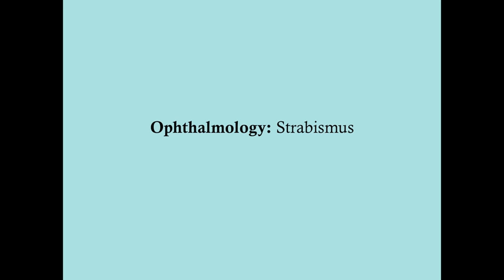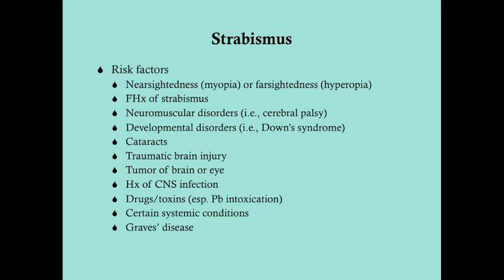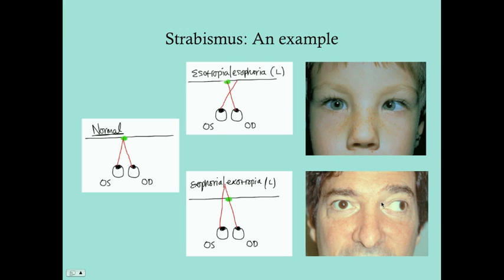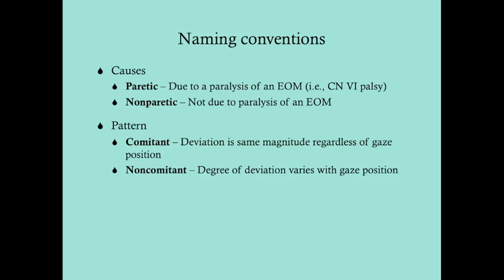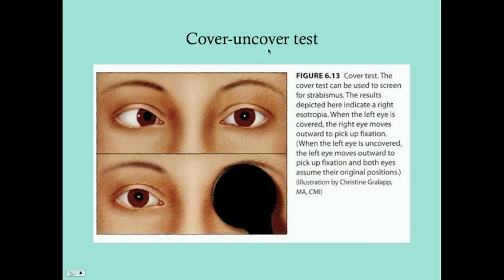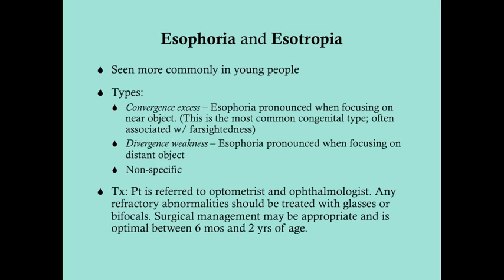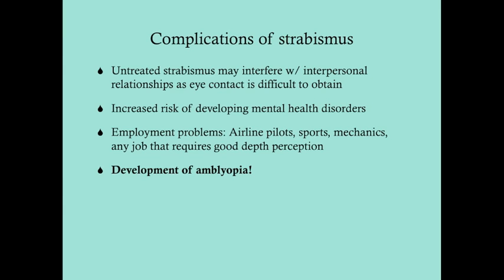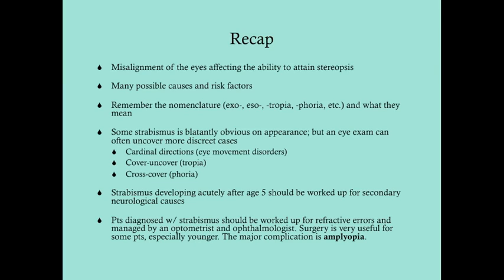Strabismus - CRASH! Medical Review Series